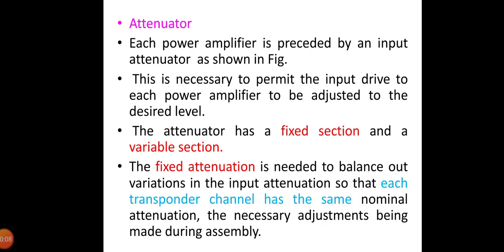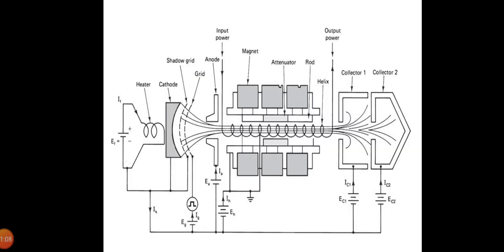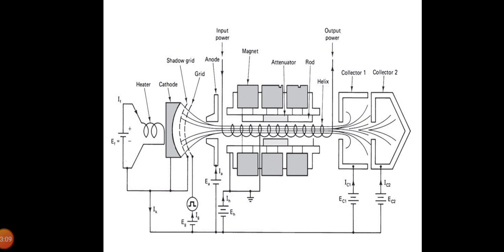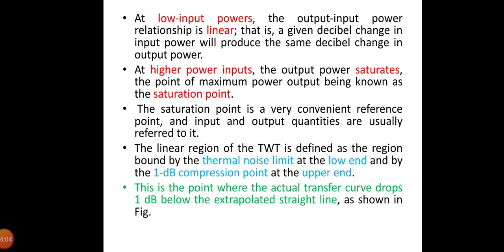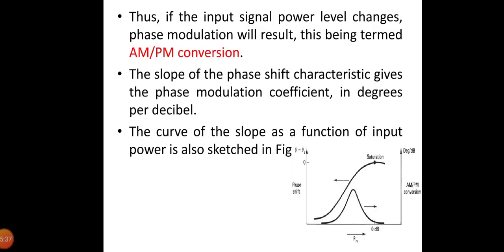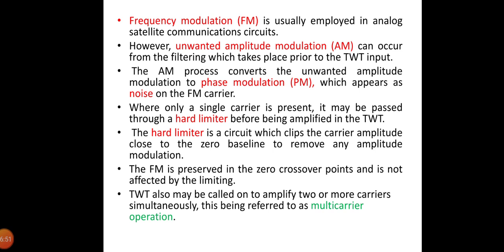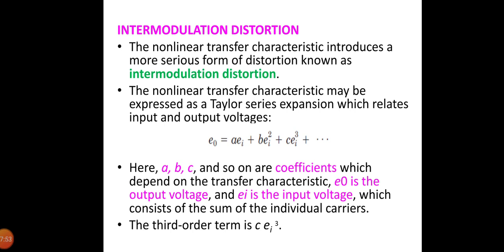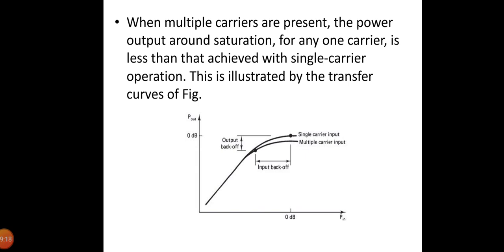MAMSE ECE SC UNIT 2 PART 5